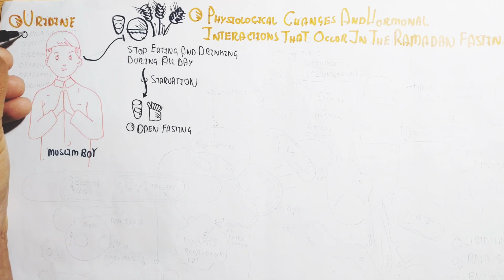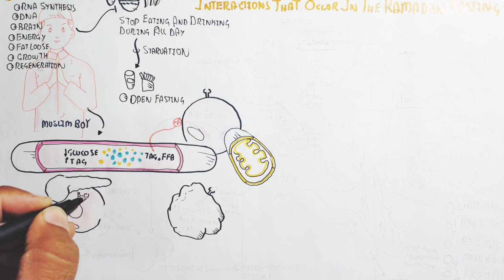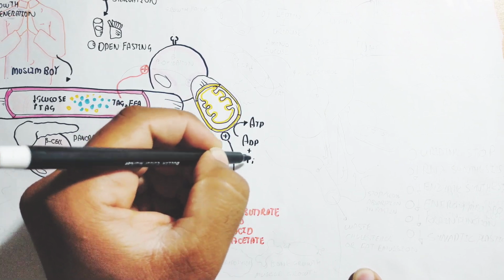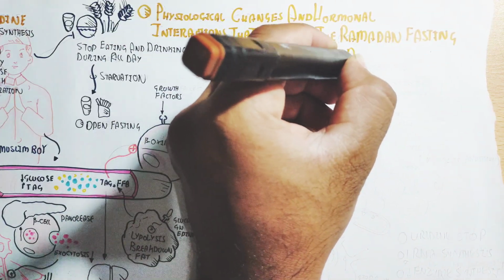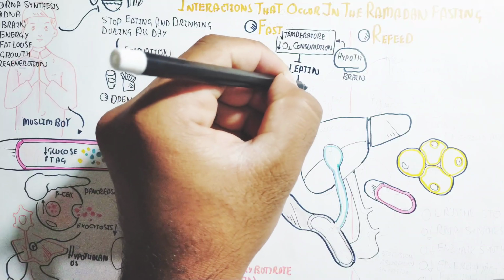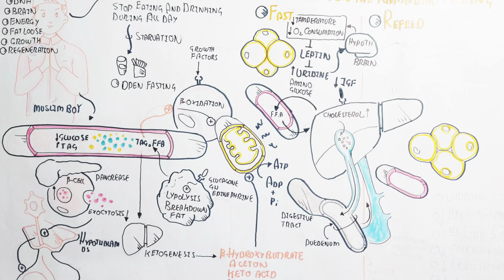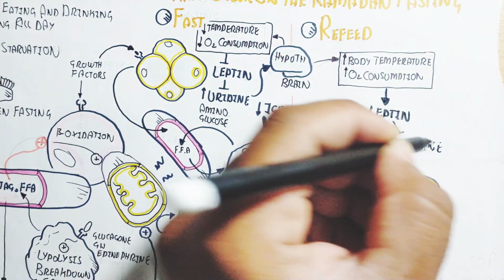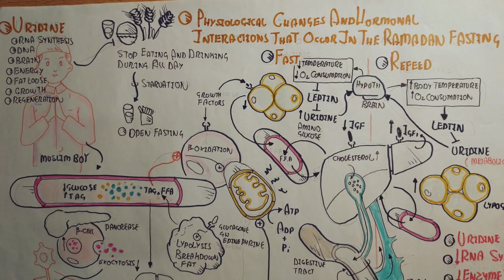Uridine Activation In Ramadan Fasting Recent Research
Uridine and Its Roles:
 * Building Block of RNA: Uridine is a pyrimidine nucleoside, a building block of RNA. It plays a role in various cellular processes, including cell signaling and brain function.
 * Brain Health: Some research suggests uridine may have benefits for brain health, potentially aiding in synaptic plasticity and cognitive function.
 * Supplementation: Uridine is available as a dietary supplement, often in the form of uridine monophosphate (UMP).
Ramadan Fasting and Physiological Changes:
 * Metabolic Shifts: Ramadan fasting involves significant changes in eating patterns and metabolic processes. This can affect various biochemical pathways in the body.
 * Cellular Repair and Autophagy: Fasting can promote cellular repair and autophagy, the process by which cells recycle damaged components.
 * Neuroplasticity: Some studies indicate that intermittent fasting, similar to Ramadan fasting, may have positive effects on neuroplasticity.
Potential Indirect Connections:
 * Cellular Turnover: Ramadan fasting might influence cellular turnover and RNA synthesis, potentially affecting uridine metabolism. However, there's no specific research on this.
 * Brain Function: If Ramadan fasting has positive effects on brain function, it's possible that uridine, which plays a role in brain health, could be indirectly involved. But again, there is no direct scientific evidence that this is the case.
 * Supplementation Considerations: If someone is taking uridine supplements, they should consider how fasting might affect absorption and metabolism. It is always wise to consult your doctor before taking any supplements, especially while fasting.
Important Considerations:
 * Limited Research: There's a lack of specific research on the interaction between Ramadan fasting and uridine.
 * Individual Variability: The effects of fasting and supplements can vary significantly between individuals.
 * Health Conditions: Individuals with underlying health conditions should consult with their healthcare provider before fasting or taking any supplements.
In summary: While there's no direct scientific evidence linking Ramadan fasting and uridine, the metabolic and cellular changes associated with fasting might indirectly influence uridine metabolism. If you have specific concerns or are considering taking uridine supplements during Ramadan, it's essential to consult with a healthcare professional.